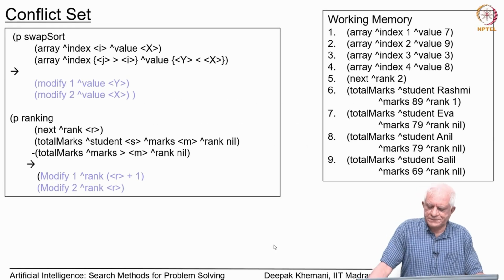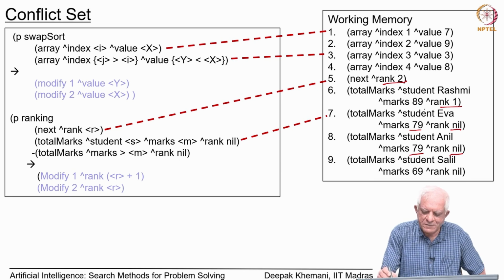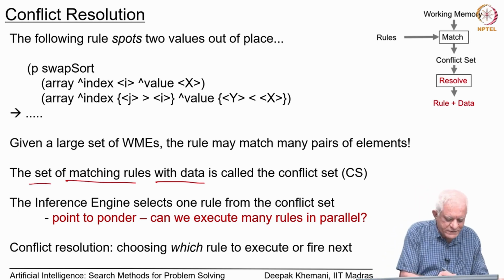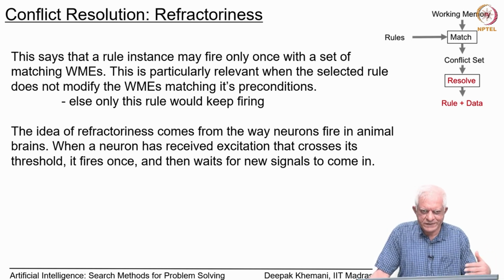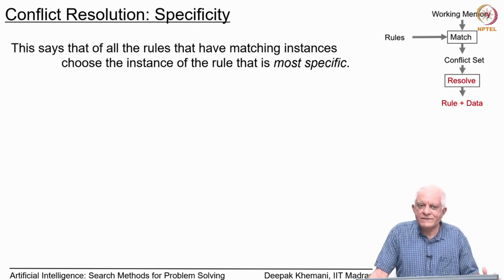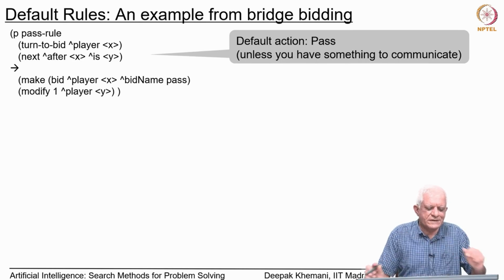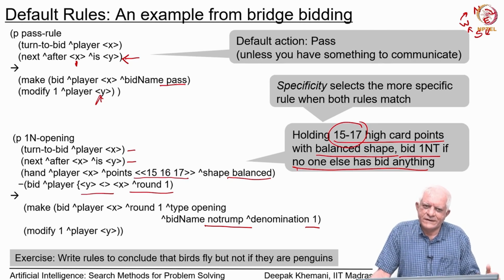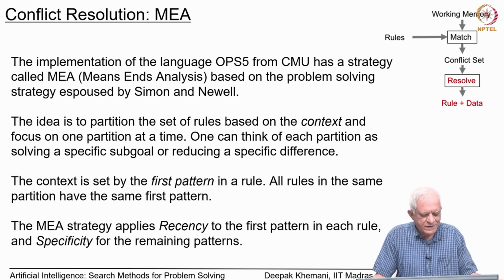LEC:67 CH30SP swayamprabha